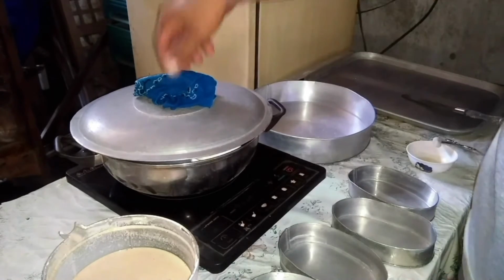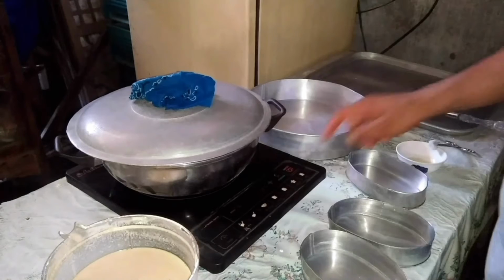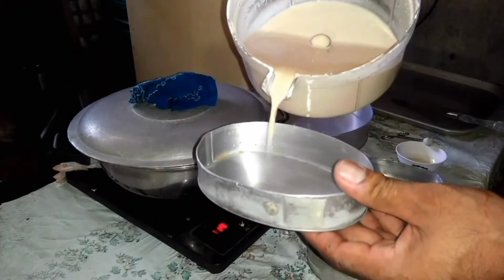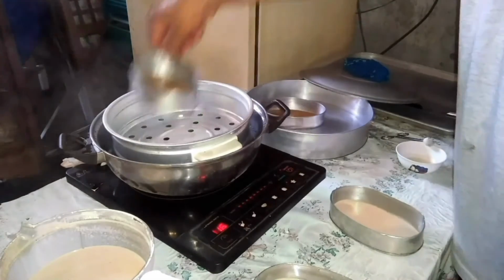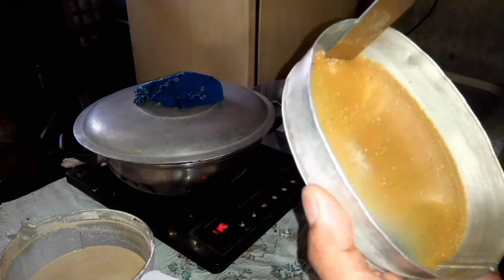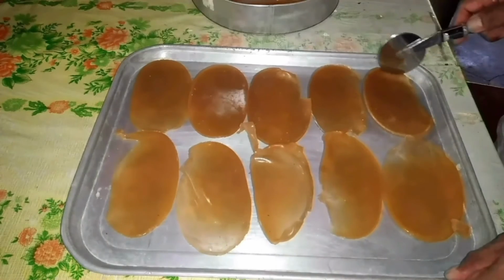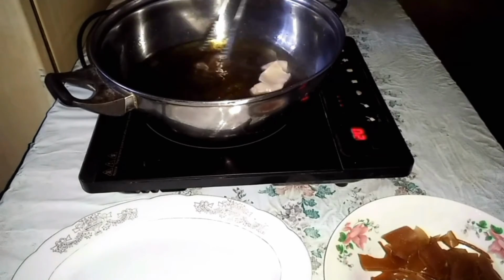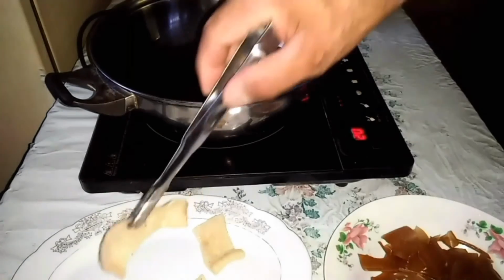DIY KROPECK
ingredients :
1 1/2 cup flour
1/2 cup cassava flour
1/2 tbsp salt
1/4 tsp Pepper powder
3 cups water
1 tbsp oyster sauce
1 tbsp garlic
1/4 tsp sugar
1 tsp MSG

Instructions for cooking kropeck ::::::
mix all the ingredients in a large bowl or food processor .. for cooking you will need a steamer basin with water tray spatchula oil and some lanera put oil inside the lanera so that the cooked butter does not stick ... heat the steamer put a little mixture in lanera and put in the steamer for 3 minutes after 3 minutes prepare another mixture again remove the cooked mixture put in a bowl of water and put the new mixture with a spatchula remove the cooked dough. using pizza cuter slice small sun drying dry and crunchy preheat vegetable oil to 350 fahrenheit and place some dry disc when float
  immediately remove